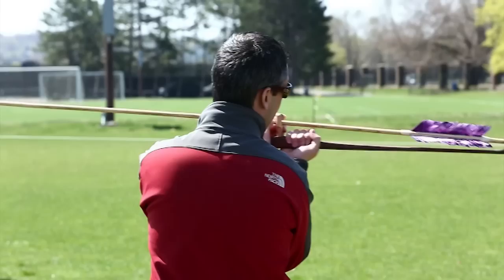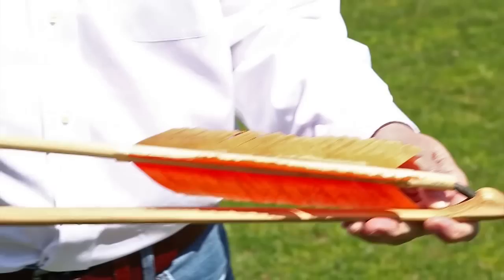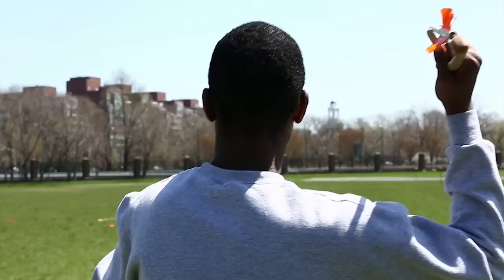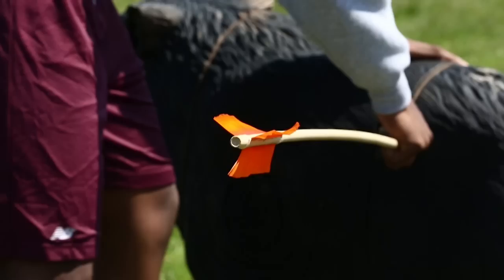Aiming at Understanding History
Students in Associate Professor of Anthropology Matthew Liebmann's "Encountering the Conquistadors" class (Anthropology 1190) recently got a hands-on taste of prehistoric life, trying their hands at using an ancient weapon called an atlatl.